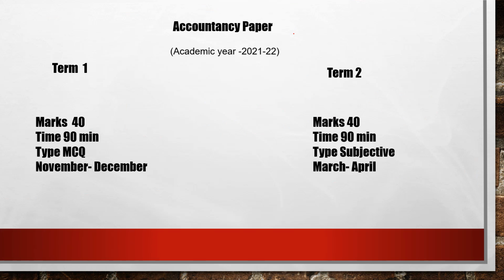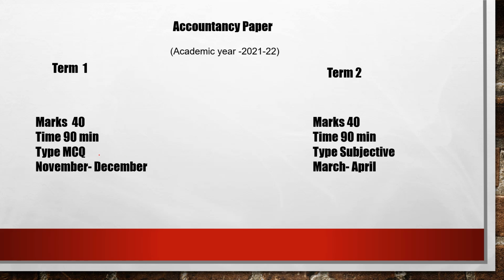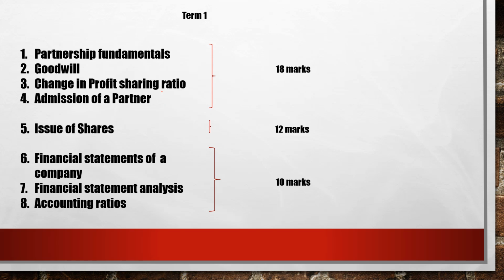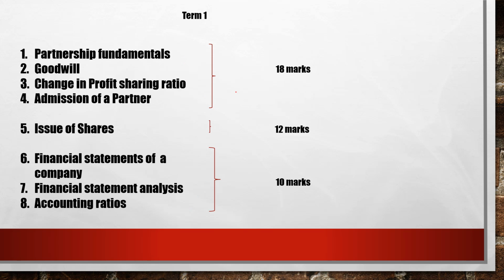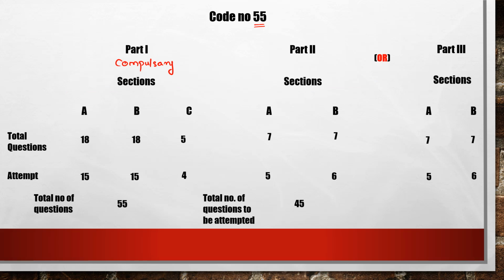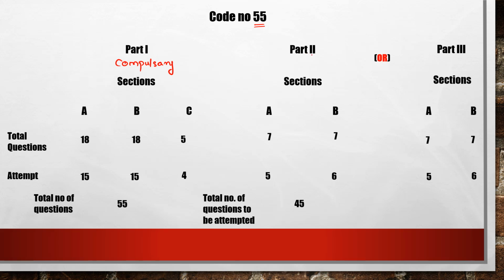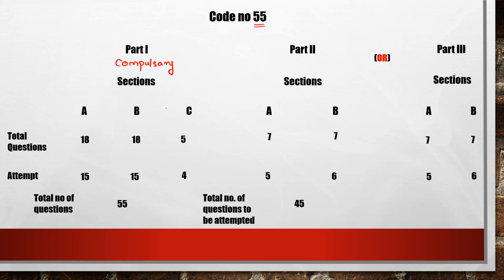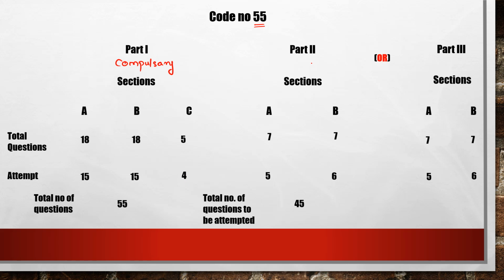Term 1 Accountancy paper pattern By CA Renu Srikanth Tantry in English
Term 1 Accountancy paper pattern By CA Renu Srikanth Tantry in English - This video discusses the term 1 exam test paper pattern. You can download the Sample Question paper from CBSE website or by clicking on the